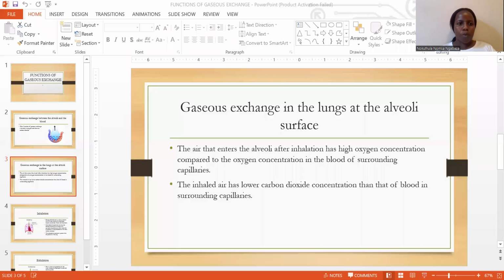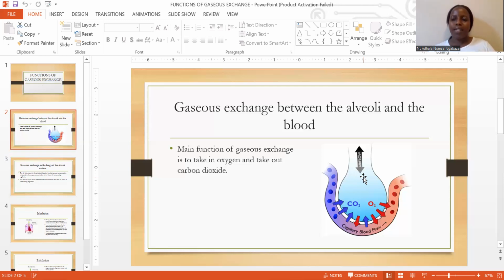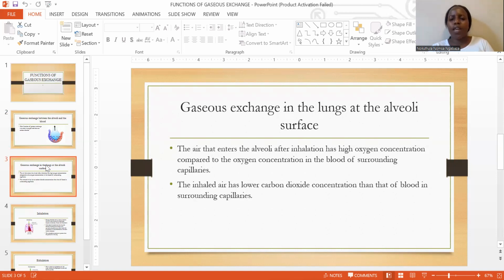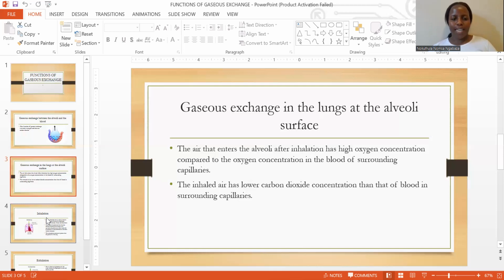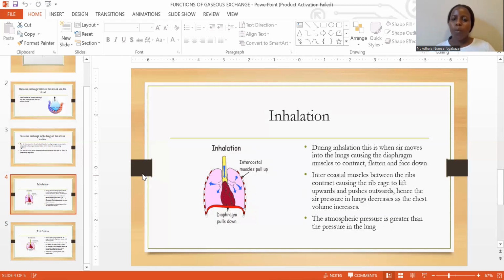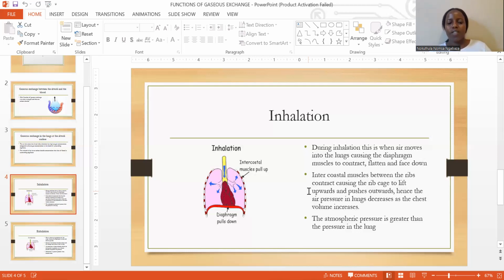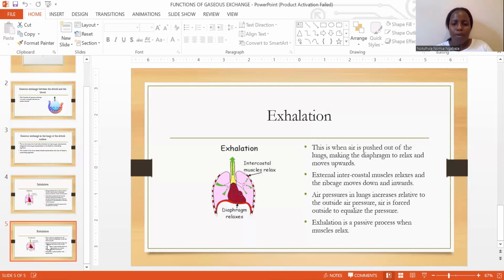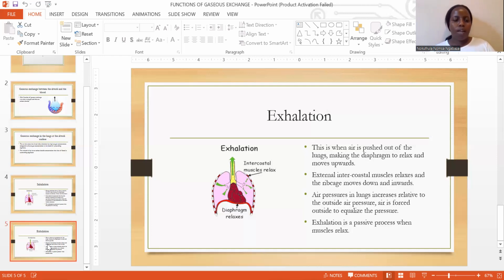FUNCTIONS OF GASEOUS EXCHANGE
Welcome to our Grade 11 Life sciences presentation. in this engaging lesson Gaseous exchange part 2  we will continue our exploration of the respiratory system and its function.
by Nokuthula Ngabaza